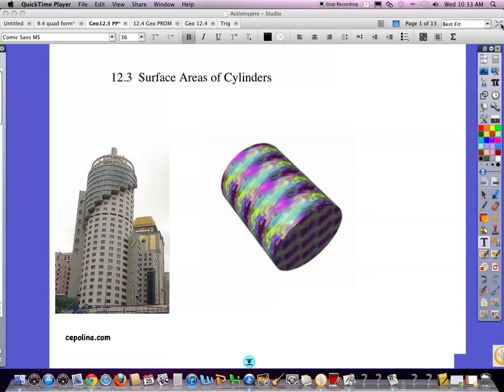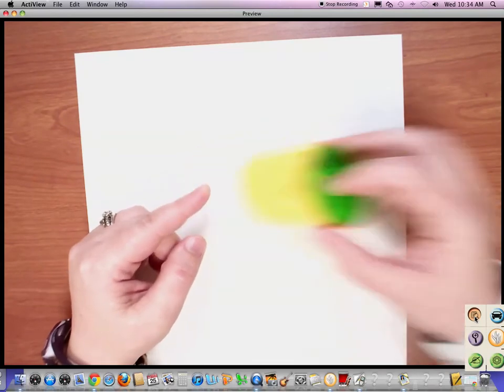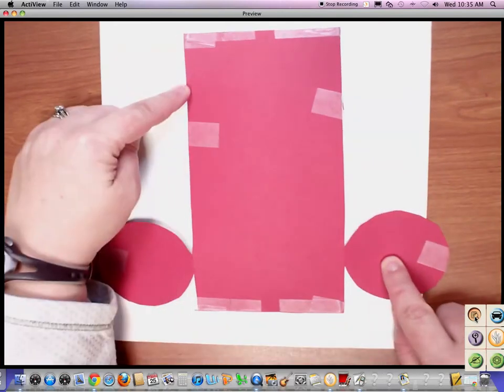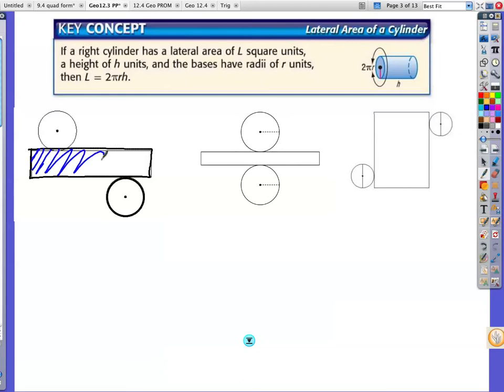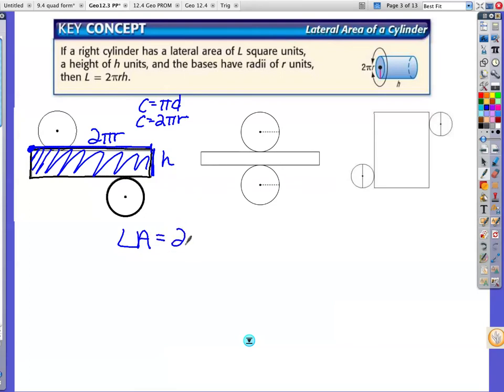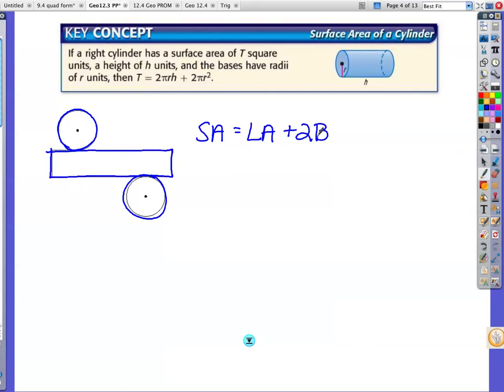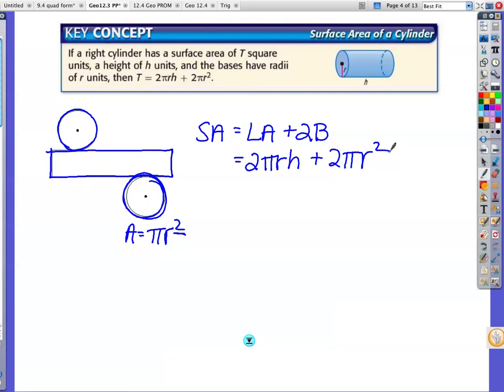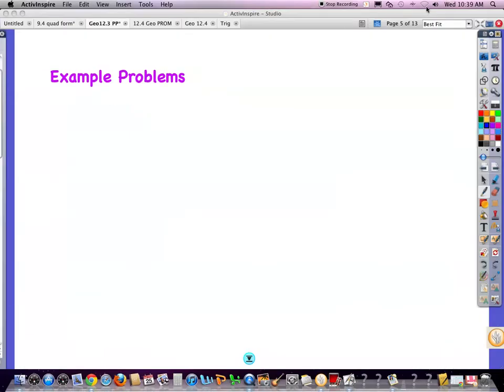12.3 Info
Information over Section 12.3